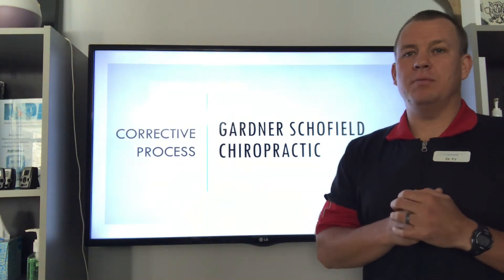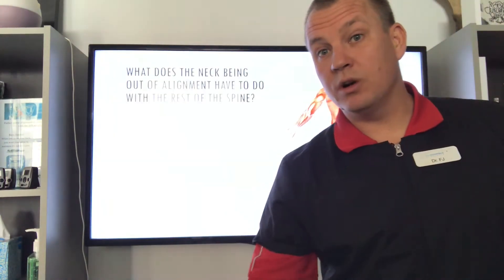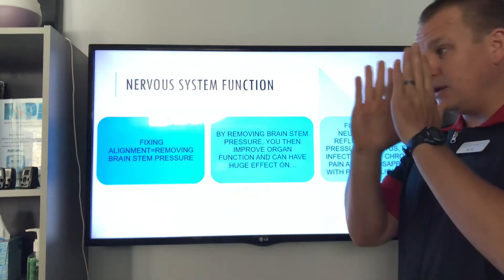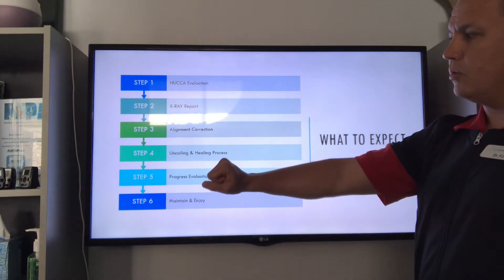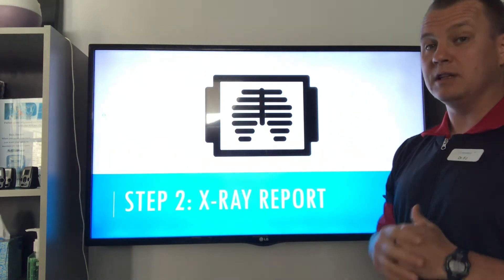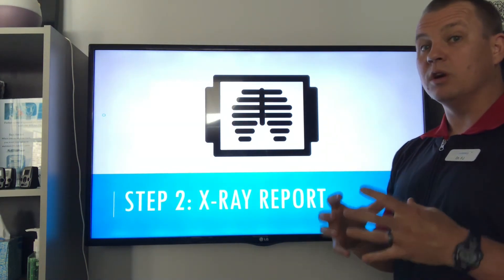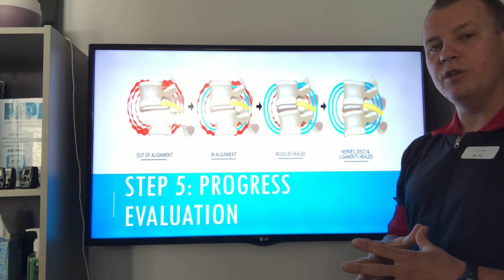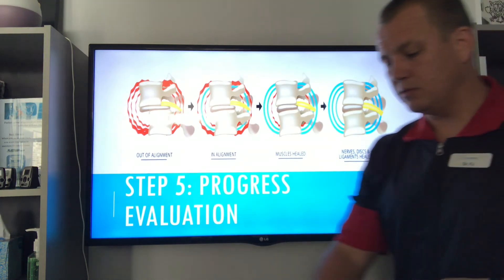Chiropractor West Bend WI | GSC's 90 Day Corrective Process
Dr. FJ explains his 90 Day Corrective Process that he created and utilizes in his West Bend NUCCA Chiropractic Office. Gardner Schofield Chiropractic